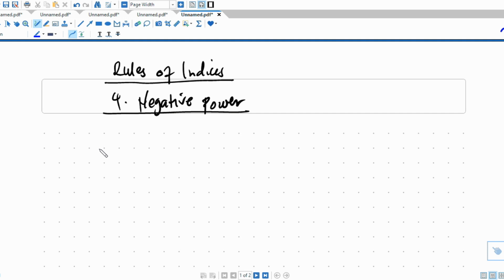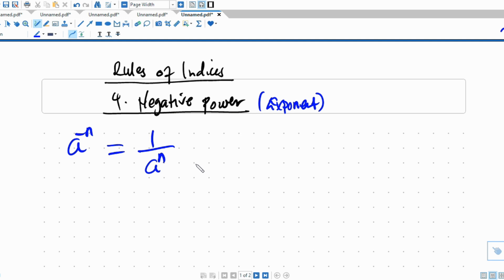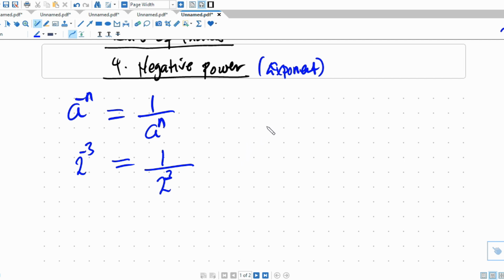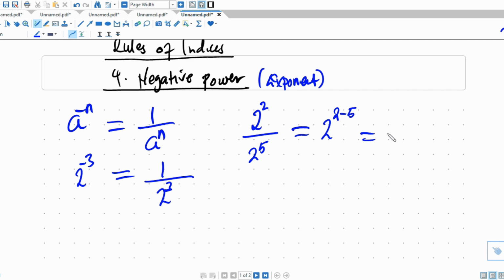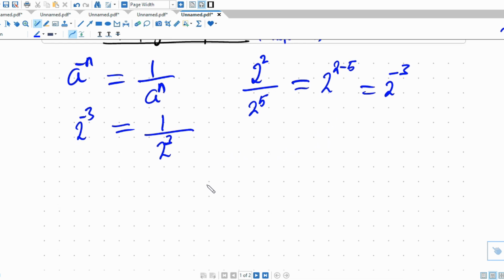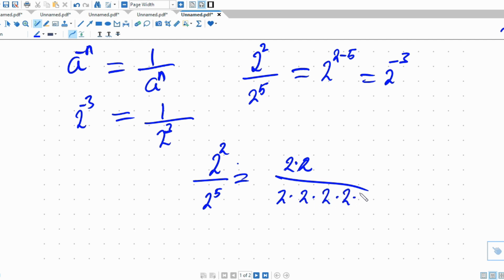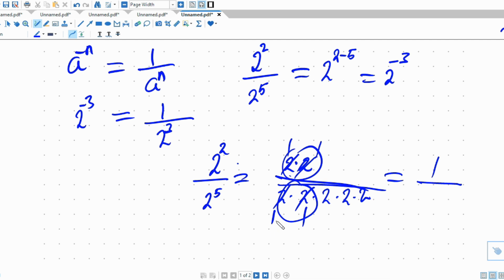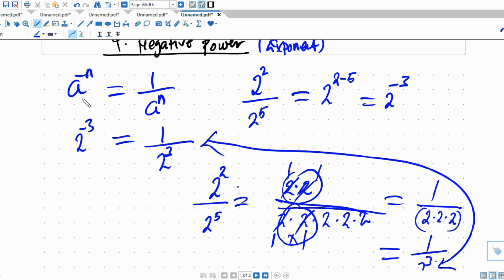College Algebra: Rules of Indices_Negative Power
Get these and more here!

Also, watch related videos on FaceBook here